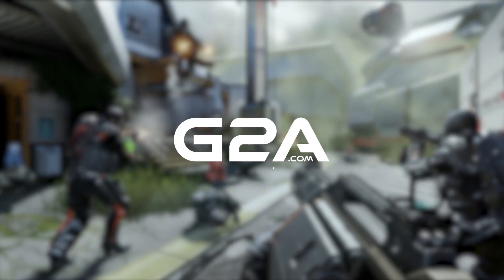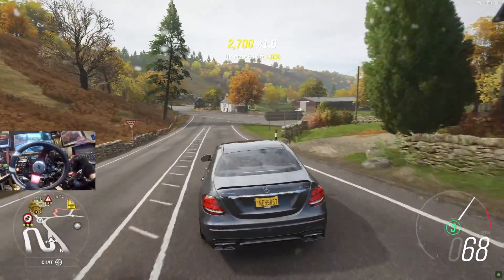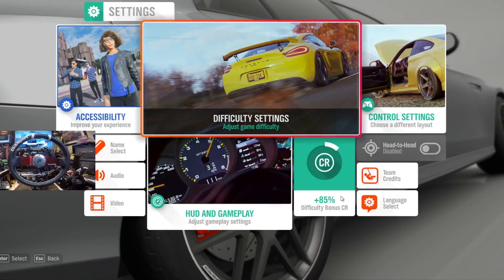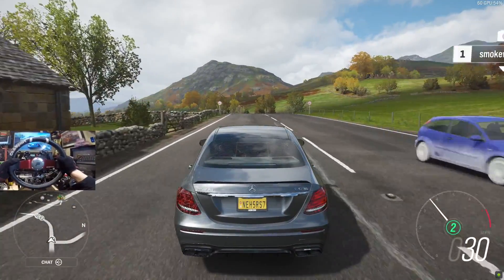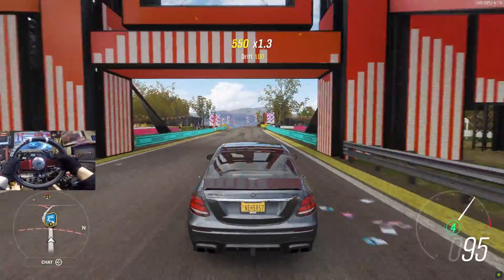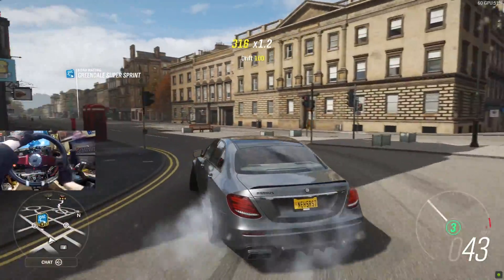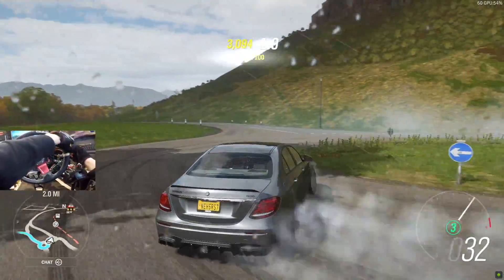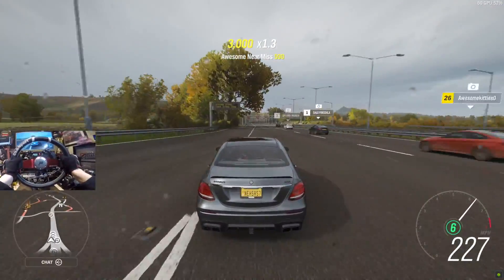FH4 PC GoPro - Drifting NEW E63 S AWD! Tossing Direct Drive w/Sim Steering (Season 21)